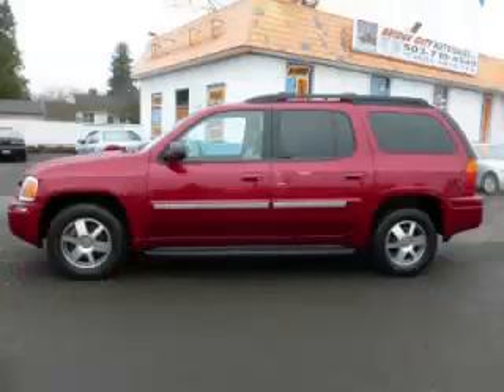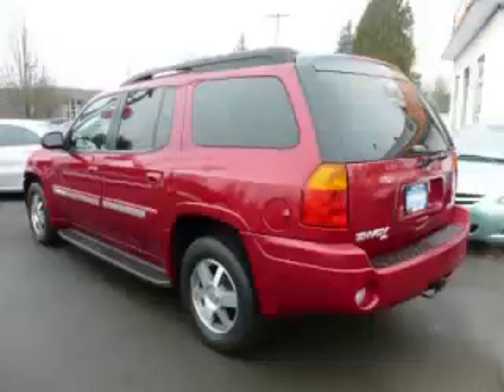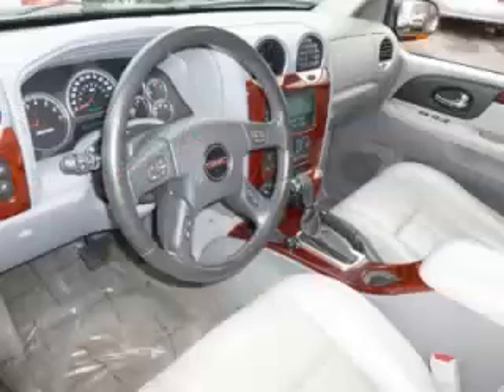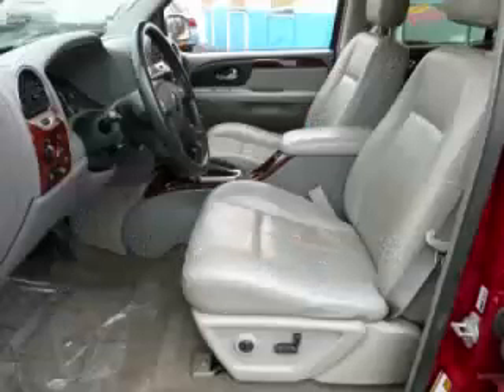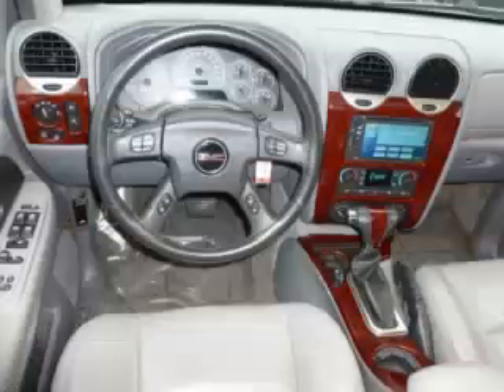2005 GMC Envoy XL in Gladstone OR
At Auto Town Buick GMC , our long-standing customers know us a dependable source of used pre owned vehicles, like this GMC Envoy XL 4 Door , conveniently located in Gladstone, Oregon . For the absolute best in service, selection, and value, please visit our to learn more about this exceptional 2005 GMC Envoy XL

2005 GMC 4 Door 4 Door

Engine: L6, 4.2L; DOHC
Fuel: Gasoline
Transmission: Automatic
Exterior Color: Red
 Stock #: AT1725A
 VIN: 1GKET16SX56181323